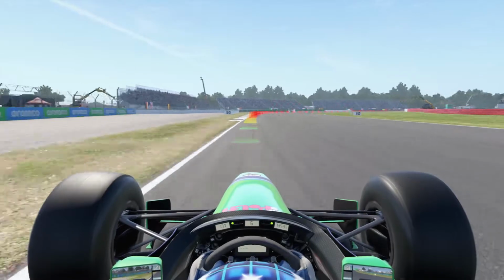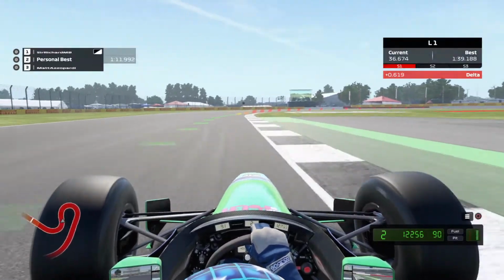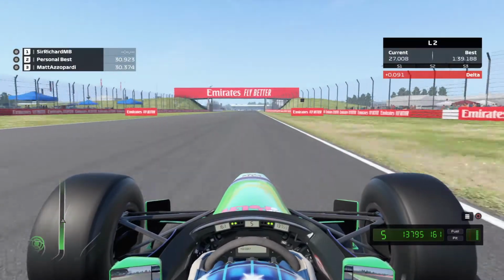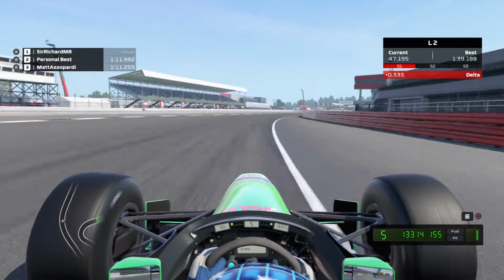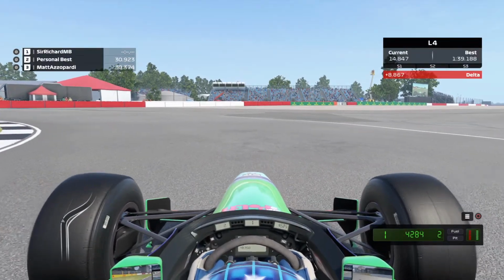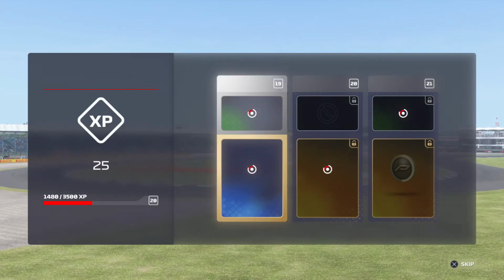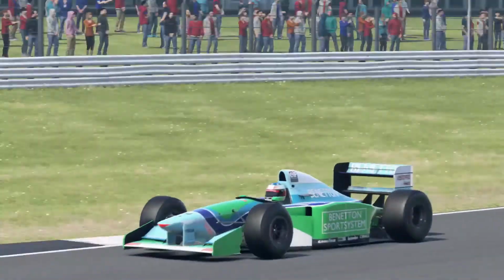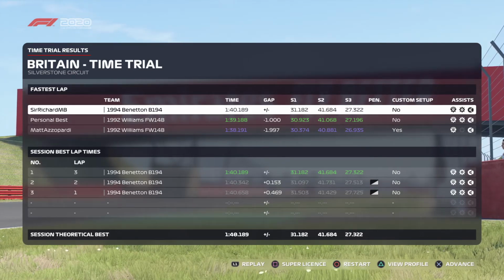1994 Benetton B194 Michael Schumacher's Car Time Trial Silverstone F1 2020 Game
1994 Benetton B194 Michael Schumacher's Car Time Trial Silverstone F1 2020 Game